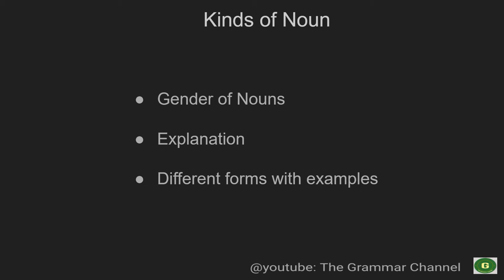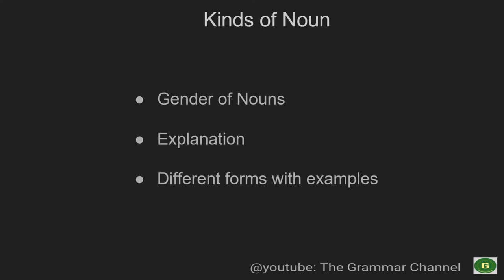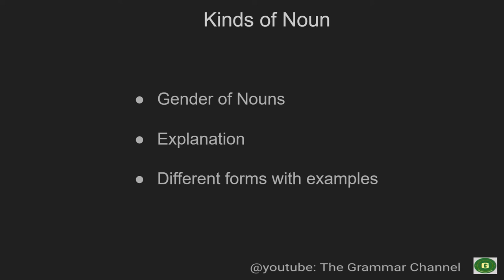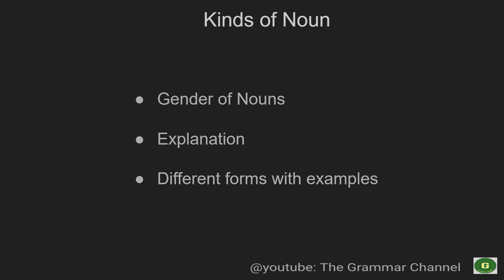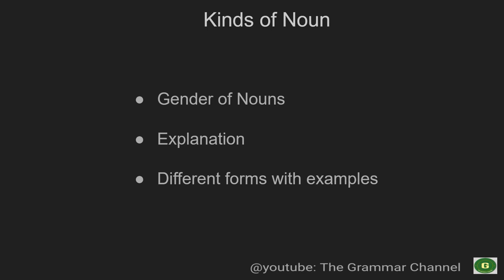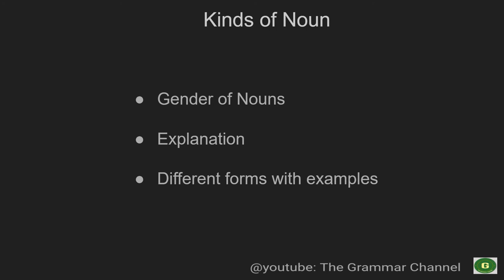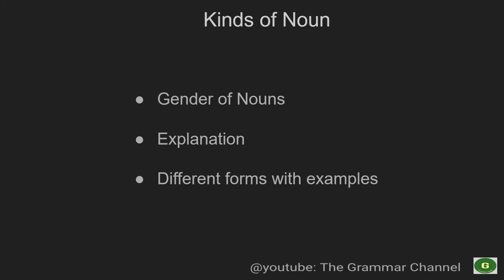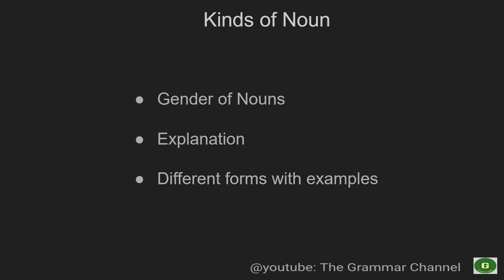Kinds of Noun2